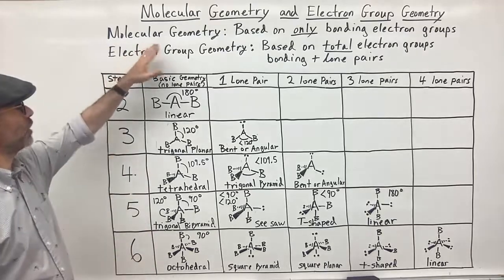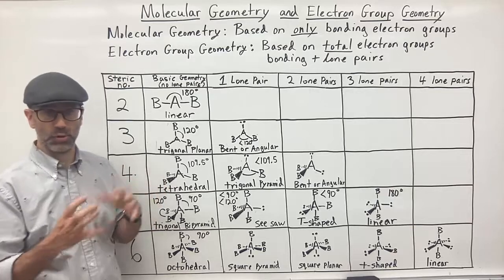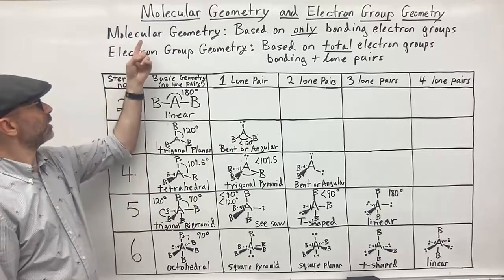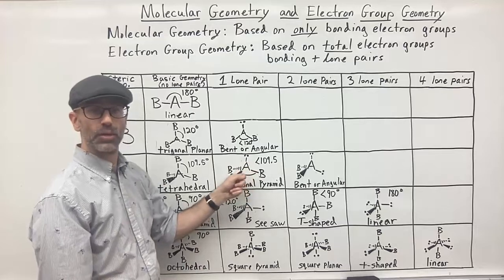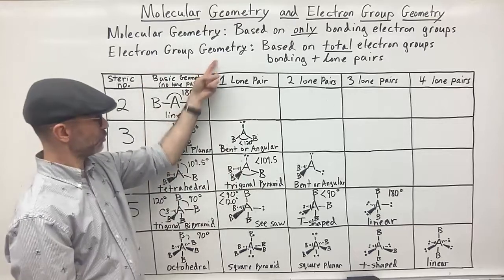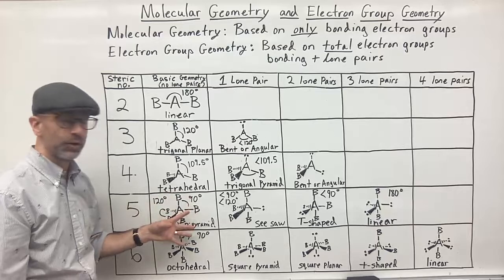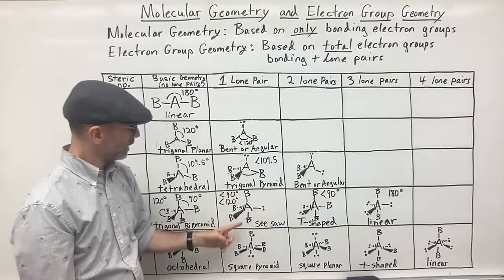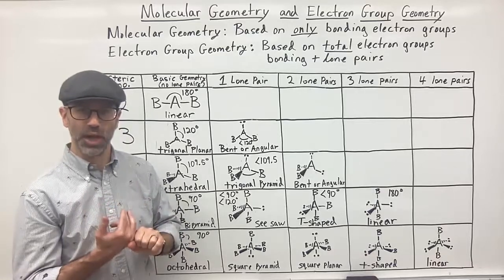Molecular Geometry and Electron Group Geometry